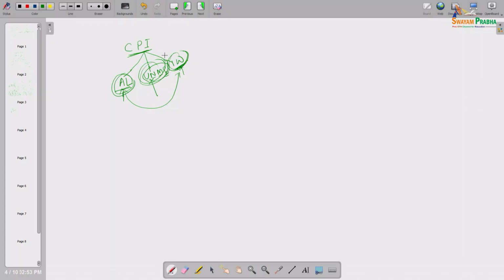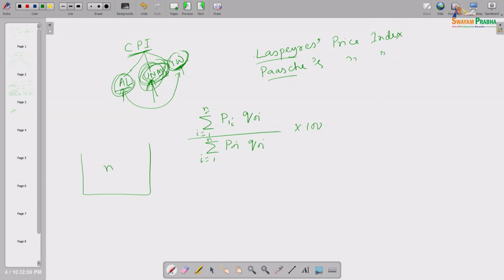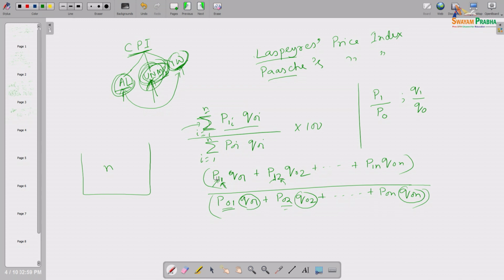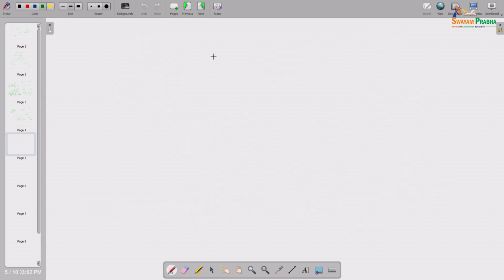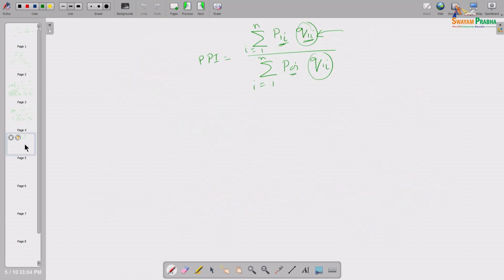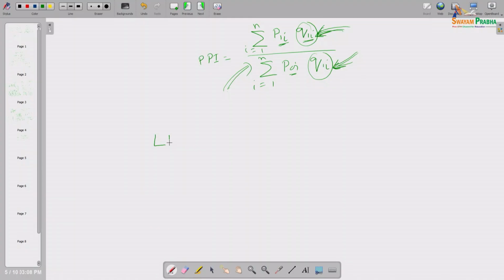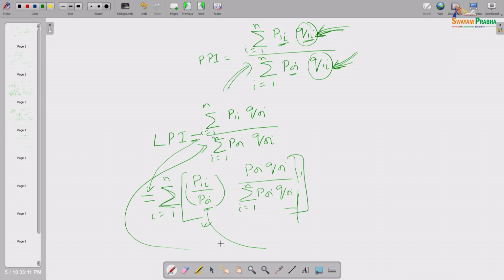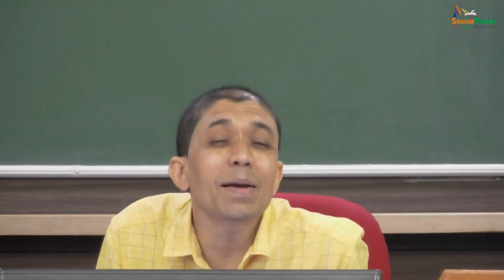Measuring Cost of Living using Price Index Numbers